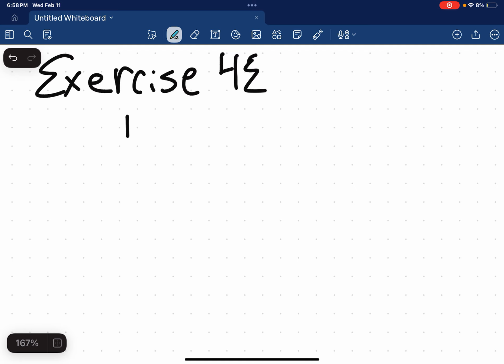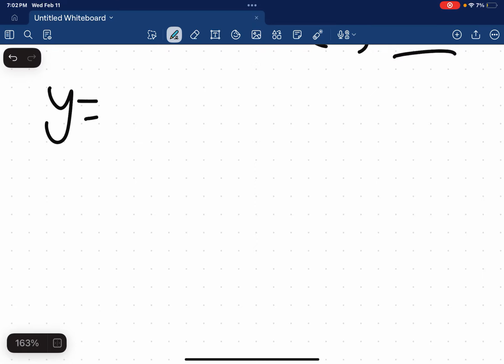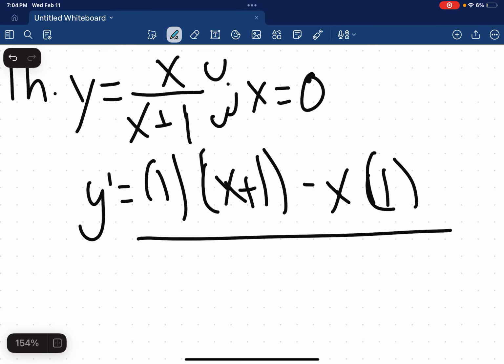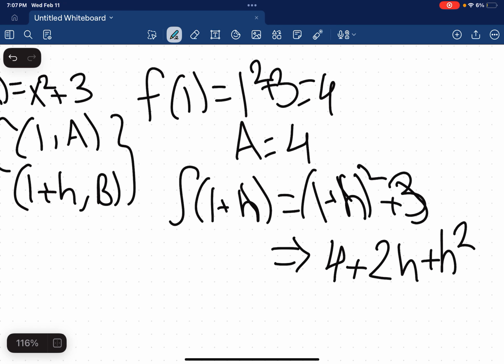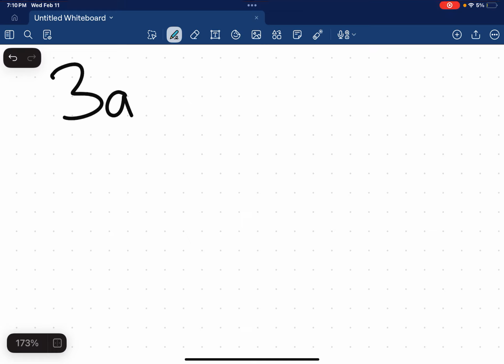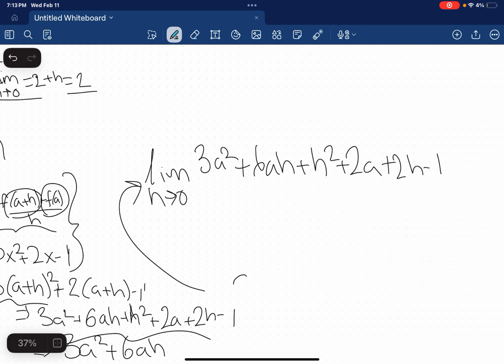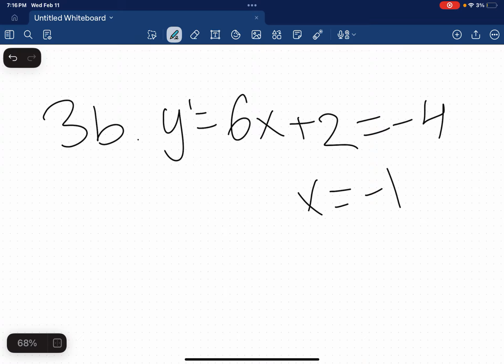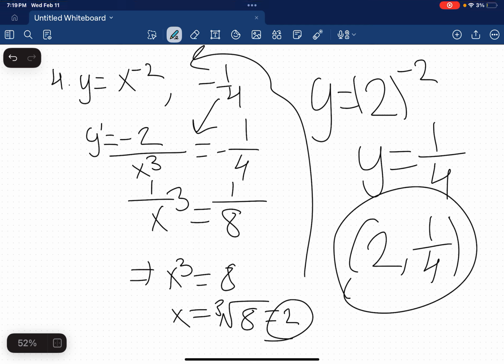Oxford IB HL Analysis & Approaches Exercise 4E (solutions)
Sorry if problem 2 is a little confusing. If you need extra help, comment or just find me in person, I guess. Or ask your math teacher, because they are smarter than me.